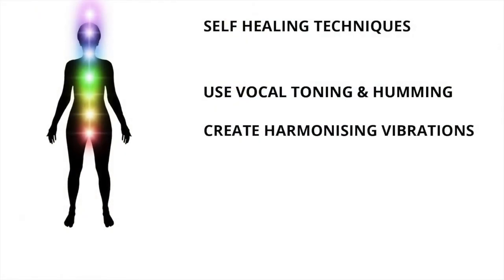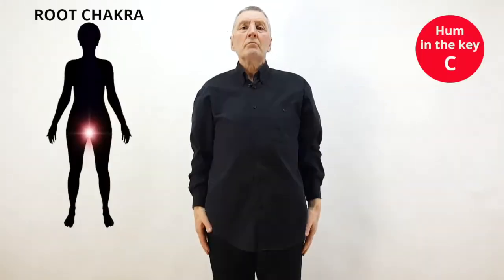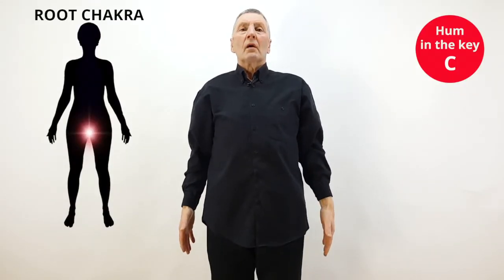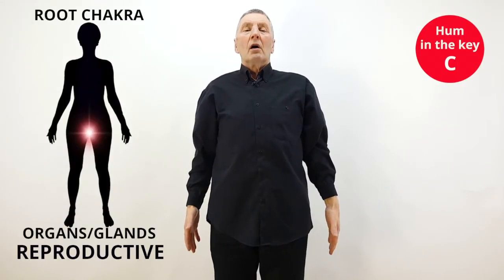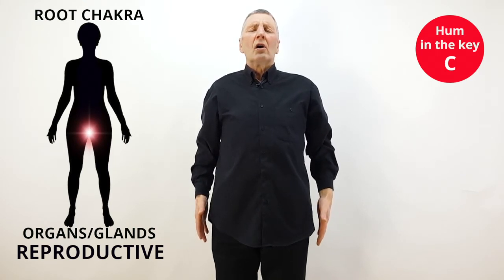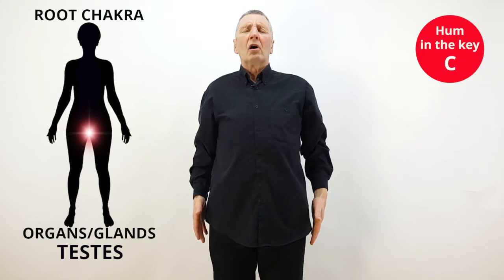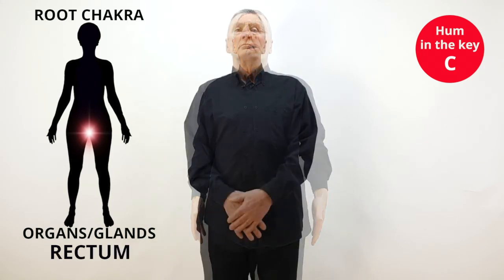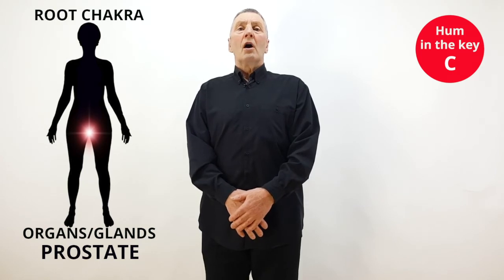USE YOUR VOICE TO HEAL YOUR BODY | SELF-HEALING USING YOUR VOICE | VOICE TONING | VOCAL TONING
USE YOUR VOICE TO HEAL YOUR BODY: The sound of your voice is unique to you. Try this simple self-healing humming / toning technique using the power of your own voice for yourself or your family.
The sound of your voice is unique to you and is part of your core being. The vibrations, intonations, modulations, inflections and accentuations presented by your voice instrument provides your voice sound identification. These can be even more powerful than the words you speak. The sounds we create with our voice can express our personality, our feelings, our thoughts and our intent.
This is video focuses on the root chakra only and is one of seven self healing chakra demonstrated on our self healing online course.

It is important when using our voice as a healing instrument that we are aware of just how powerful the sounds and vibrations are that are projected from our core being by our lungs via our voice box.

By liberating our voices and freely expressing our innermost feelings we can initiate a healing process within our physiological body. There is a sense of freedom unleashed from our body when we allow ourselves to express our emotions vocally. Most of us do this unwittingly and unconsciously without realising we are doing this.

VOICE TONING (as demonstrated on our sound healing toning video demonstration)

We can make use of this most powerful instrument, the human voice, to help and assist the healing process in our own body by toning for self-healing. We can also use our vocal instrument as part of sound healing therapy when applying our vocal toning to another person or client during a sound healing therapy session.

This is a healing therapy technique that anyone can learn and this technique can be magnified and be even more effective when combined with intent, empathy and attention.

This sound healing course covers all you need to become a professional sound healing practitioner / sound healer. The immense body of training information includes:
67 Modules covering such subjects as: Sound healing history, sound healing basics up to and including advanced, levels 1,2 & 3, how sound heals the body, healing with sound and music, the spinal chart and spinal flows, describing sound healing instruments, explaining about gongs, Tibetan singing bowls, crystal quartz singing bowls, tuning forks, khosi bells, ocean drums, tingshas, the human energy field, and the 7 main chakras.

Other modules include; how the body reacts to injury, pain or stress, case study for ‘a broken leg,’ case study for gangrene, case study for stomach issues, case study for heart issues, distant healing, remote / distance healing, how to conduct a complete sound healing session, using dowsing with sound healing, focus during sound healing, intent during sound healing. learn also about vibroacoustics, cymatics and pain management.

Plus, the secret to sound healing, how to feel and sense energy, balancing the overall body & energy field, clearing, and balancing the heart chakra using a Chinese gong, clearing and balancing the heart chakra using a Tibetan singing bowl, healing the root chakra or base chakra, healing the kath or sacral chakra, healing the solar plexus chakra, healing the throat chakra, healing the third eye chakra and healing the crown chakra.

Other modules include; percussive drumming patterns, drum rhythms, making your own sound healing therapy table, sound healing for the back & spine, sound healing for the lumbar region, sound healing for the circulatory system, sound healing for the colon & bowels, sound healing for the ears, sound healing for the eyes, sound healing for the gallbladder, sound healing for the head & cranial nerves, and sound healing for the heart.

Sound healing for the immune system, joints, the kidneys, the liver, and sound healing for the lungs. Sound healing for the nose & sinuses, the pancreas, the reproductive organs, sound healing for the spleen, sound healing for the stomach and sound healing for the throat.

When you complete this award-winning course, you can register as an Internationally Recognised Sound Healing Practitioner and set up your own successful practice in your city or town or even start a work-from-home business in your own home. We’ll show you how to do all this. We’re here to help you 24/7 with life-time support.
You could be up and running in less than 6 weeks